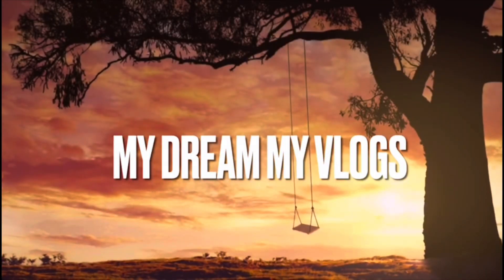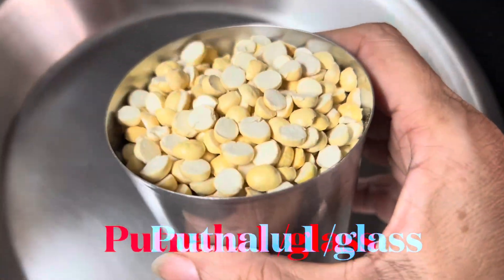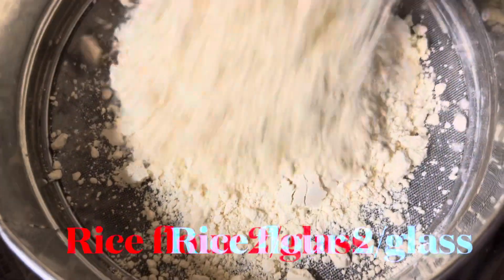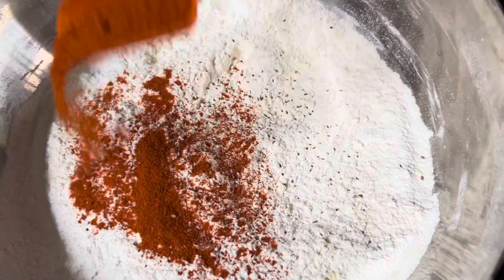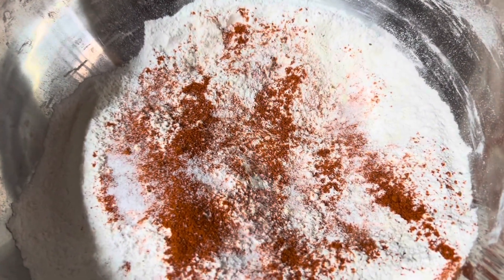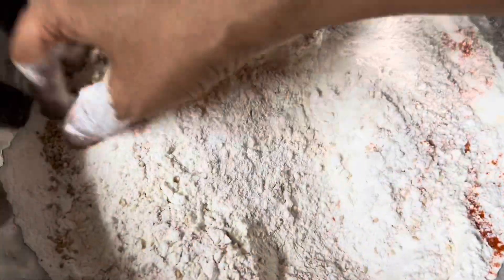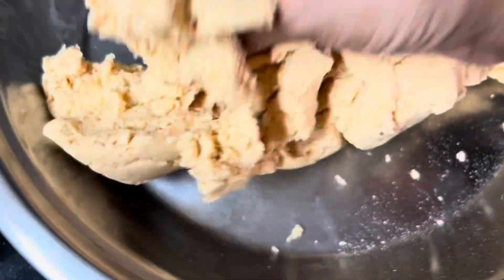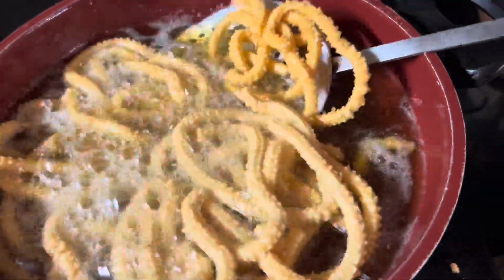పుట్నాలు తో మురుకు లు చాల రుచిగా ఉంటాయి coking@mydreammyvlogs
Putnalu 1 glas biyam pindi 2:1/2 buulu vamu salt karam jelakarra